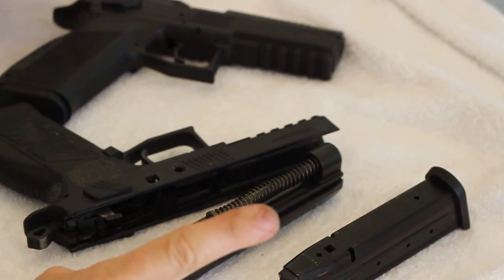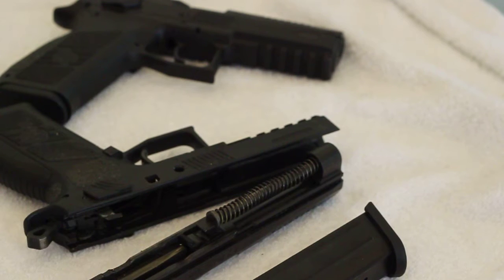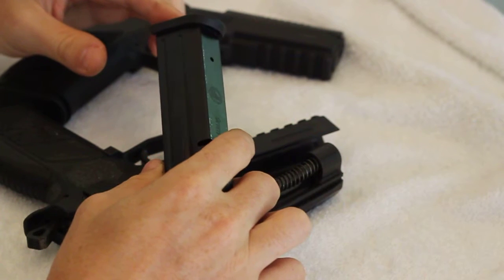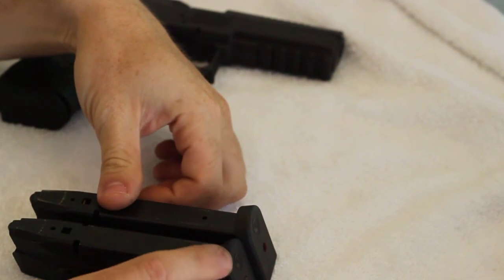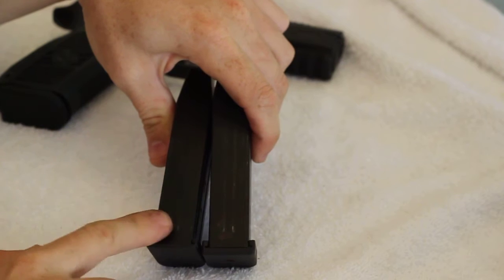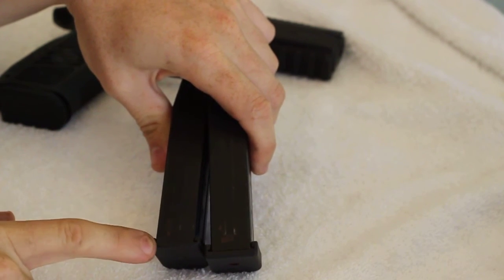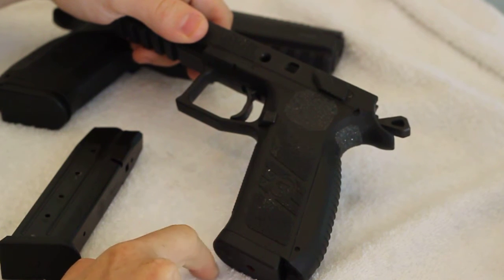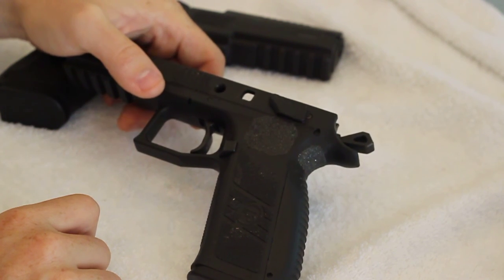CZ P09, P07 Baseplate Info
The following video details the difference base plates currently on the market for the P series of pistols from CZ UB.